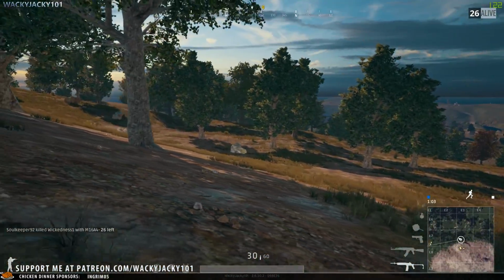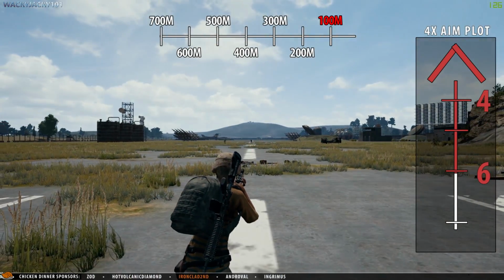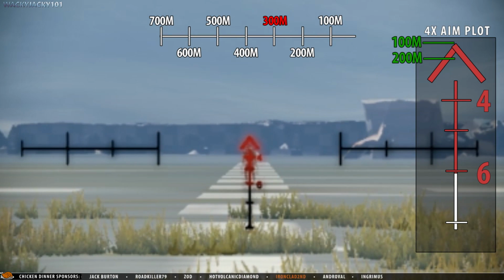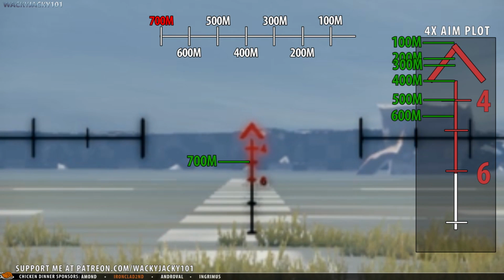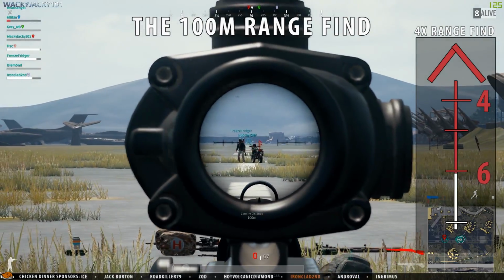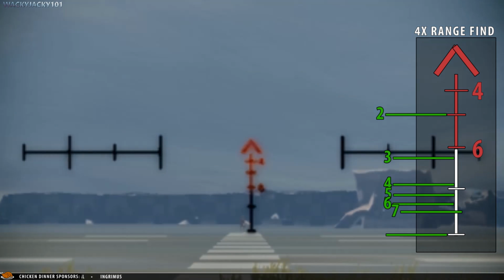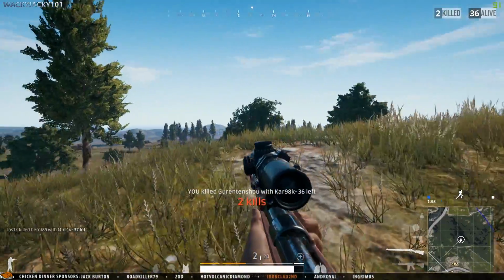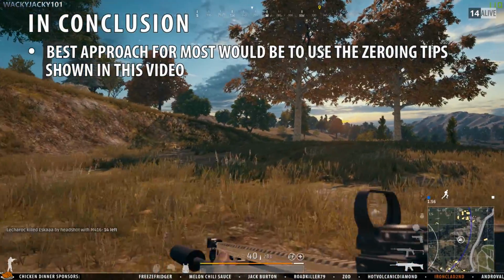[OUTDATED] GUIDE: How KAR98K with 4X REALLY WORKS + NEW RANGEFINDER - (PUBG)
This guide is OUTDATED.

Finally it's here. The Kar98k guide with the 4x Scope. This is how it really works. NEW and EASY rangefinder for 4x included. Good luck getting those sweet headshots

Big thanks to: FiX_, Ironclad2nd, Whackangel, Allikin, Gray, fisc, FreezeFridger & HotVolcanicDiamond for the help with the test.

I hope you enjoy another of my pubg / playerunknown's battlegrounds guide / tutorial videos which is filled with my best tips & tricks.

//WackyJacky101